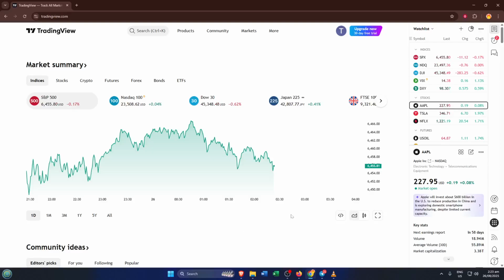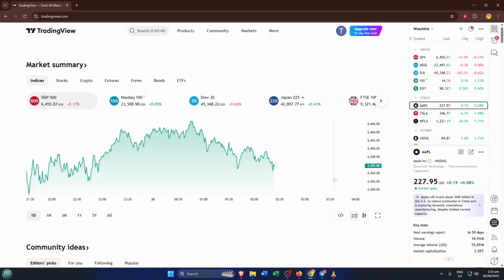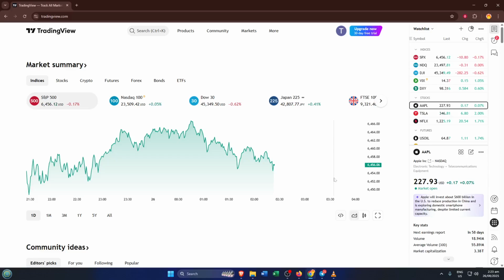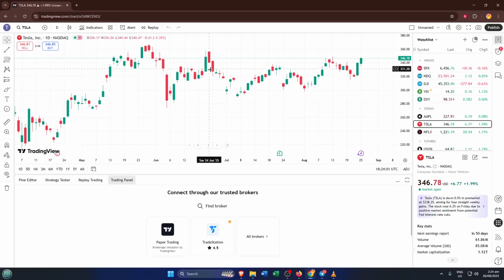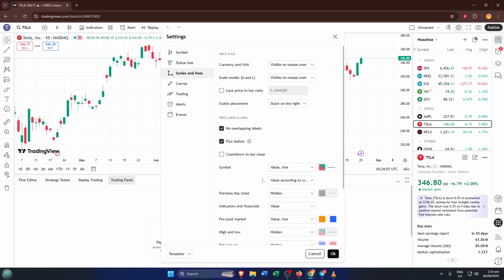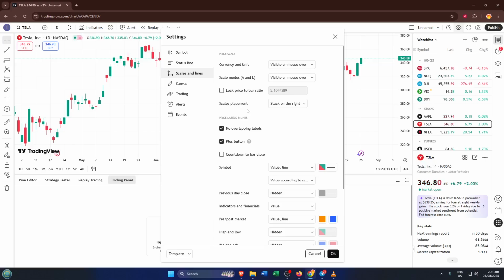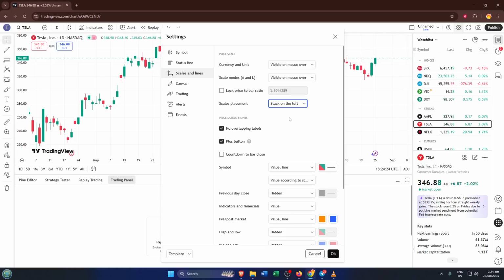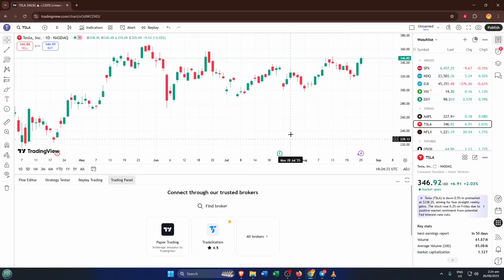How To Move Price Scale In TradingView (Working Method)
Learn how to move Price Scale In TradingView with a simple, practical TradingView walkthrough. This tutorial shows where to find the relevant option, how to configure it correctly, and what to check so the setup works as intended.

In this video, you'll learn how to:

✅ Find the TradingView option needed to Move Price Scale In TradingView